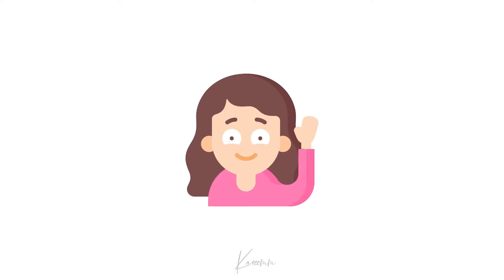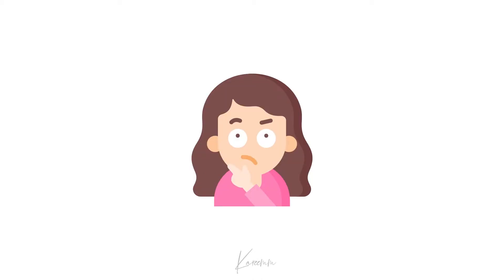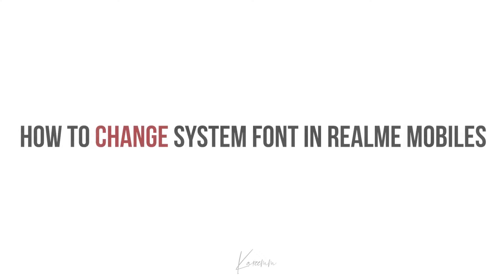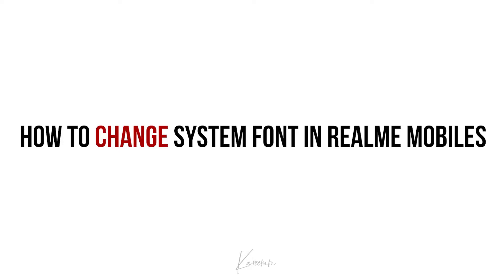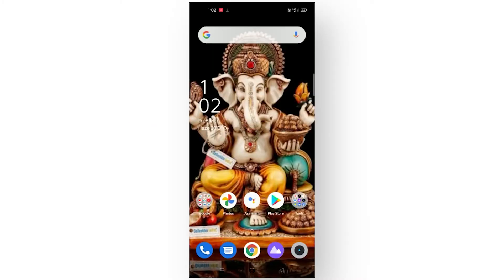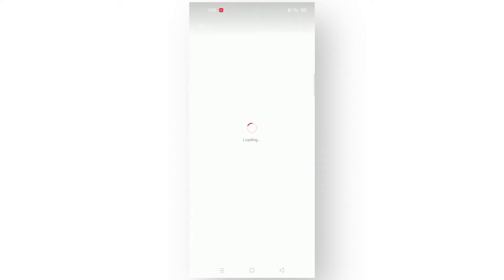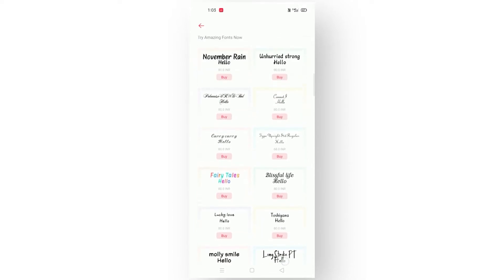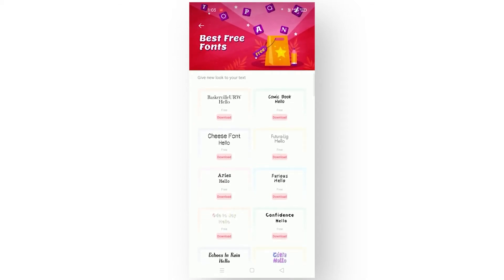How To Change Font in Realme Mobile